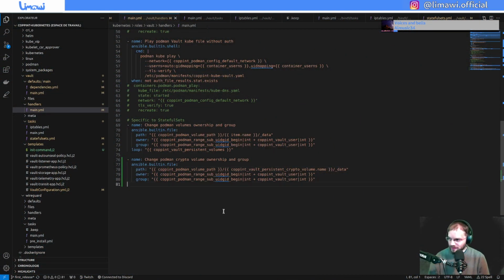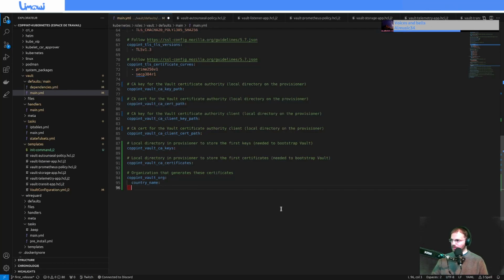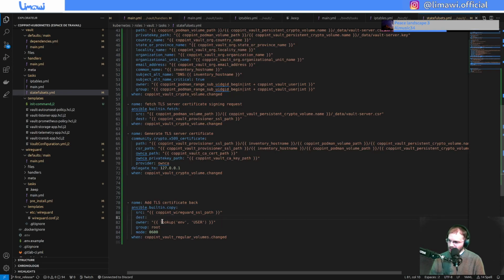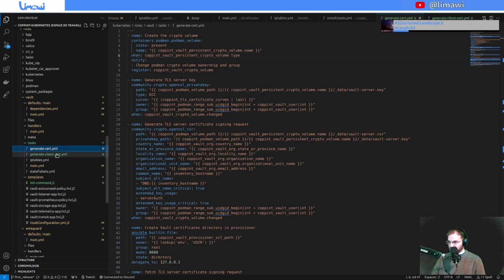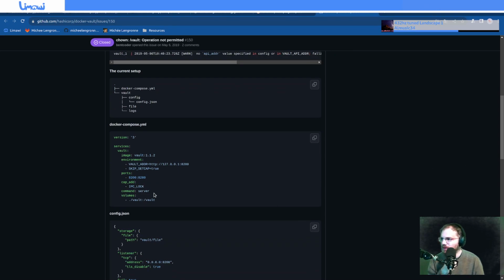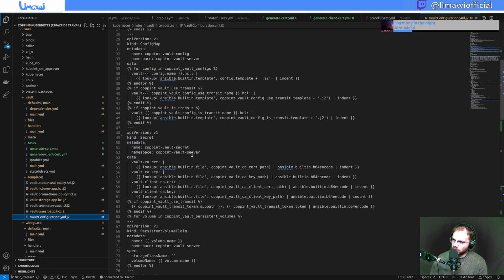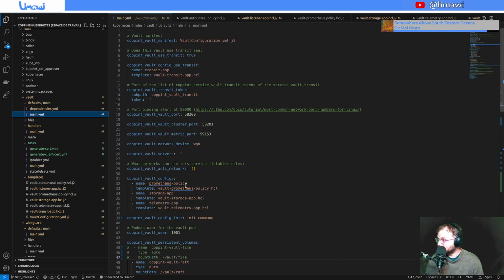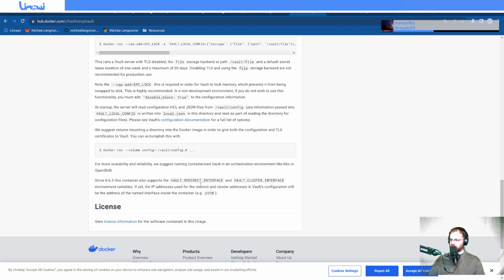Vault and Kubernetes | Stream replay of 20 november 2023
We generate our TLS certs with ansible and bootstrap Vault inside